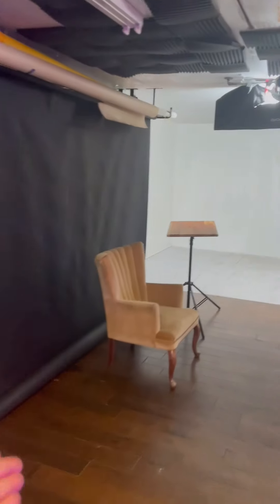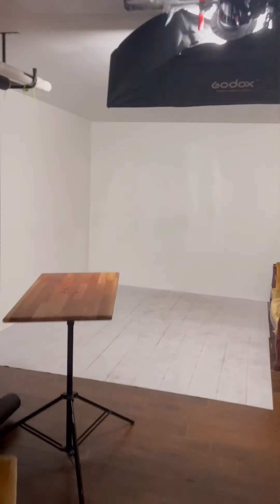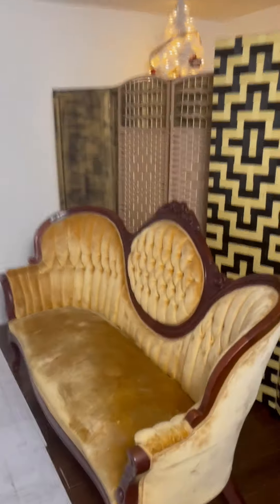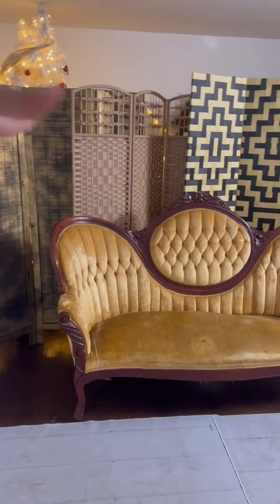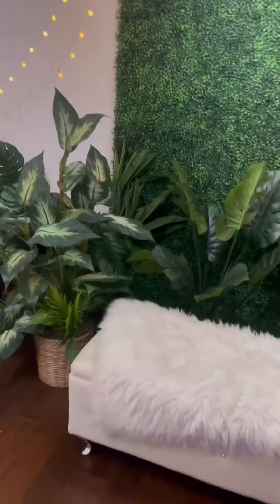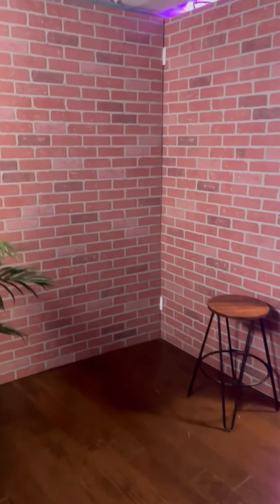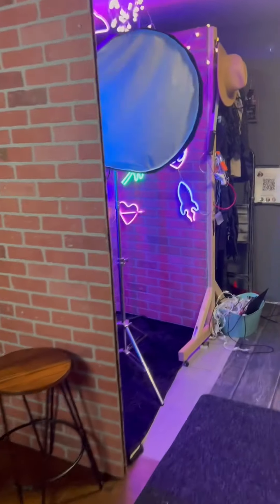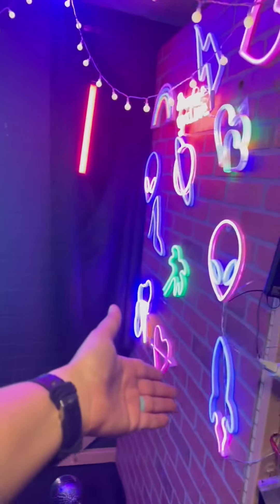Small garage photo studio real estate agent, headshot, backdrop ideas